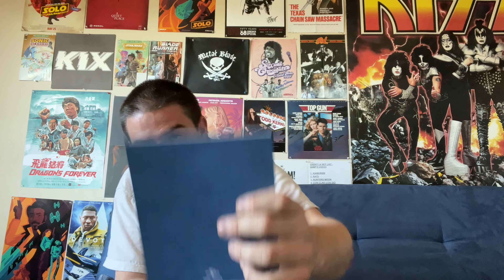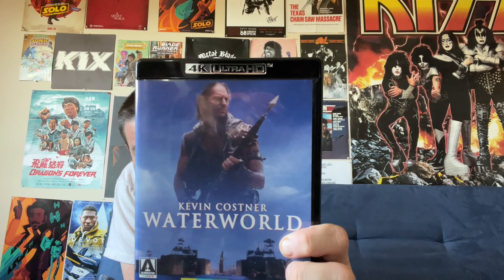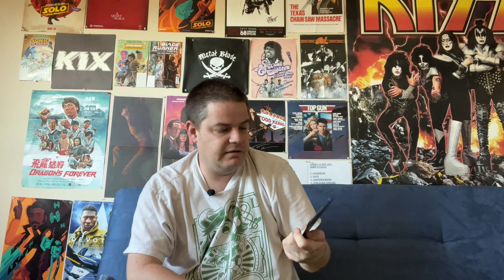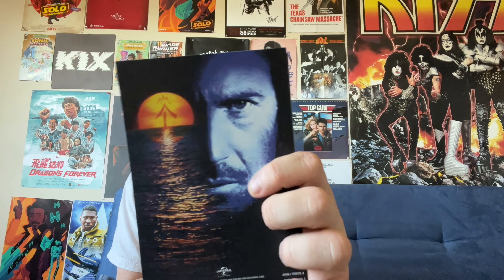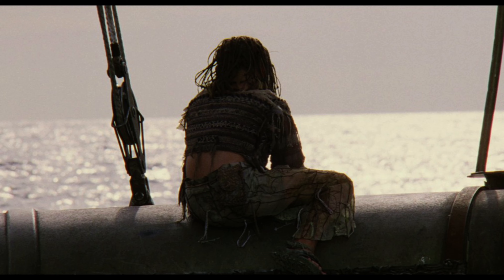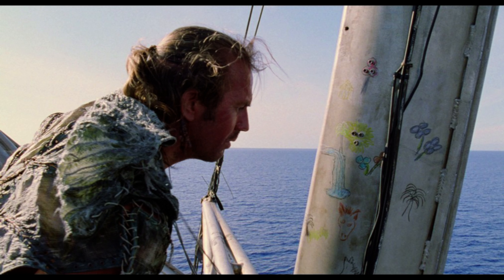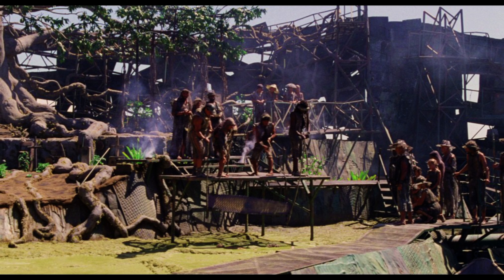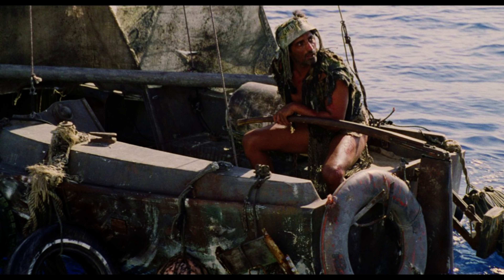Waterworld Arrow Video 4K UHD Blu-ray Disc Combo Pack Deluxe Box Unboxing and Review!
My review/unboxing for this 4K/Blu-ray combo pack of Waterworld from Arrow.

Images not indicative of 4K quality.